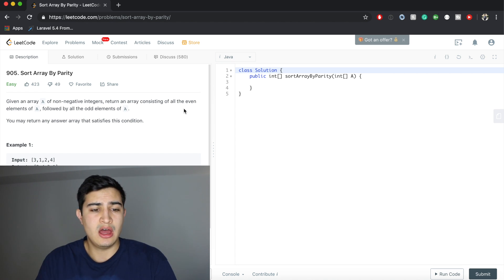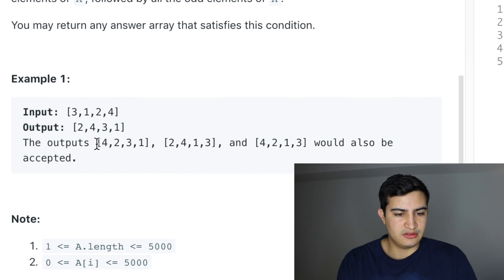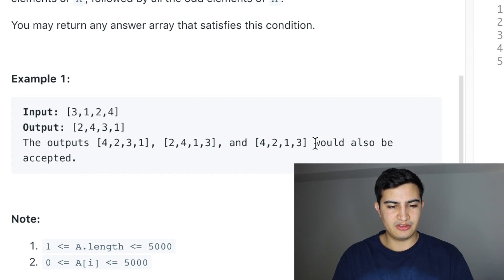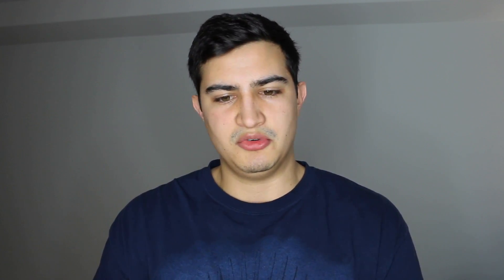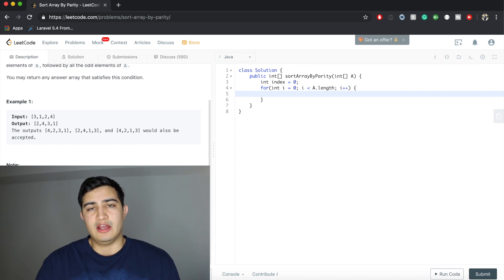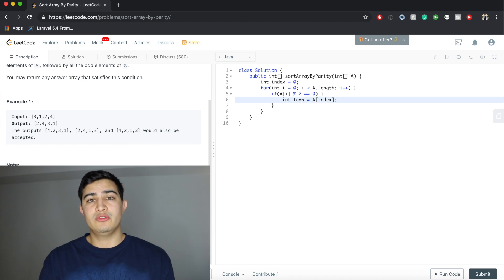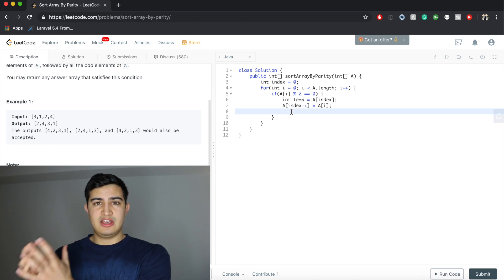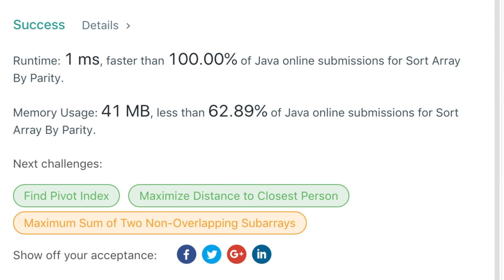Sort Array by Parity